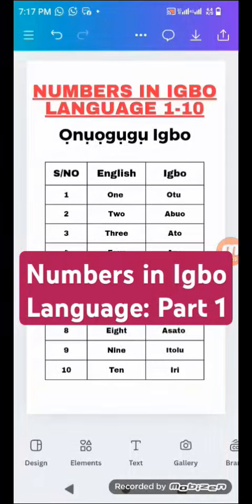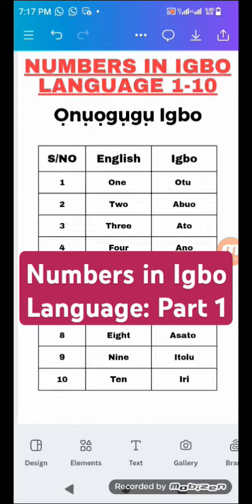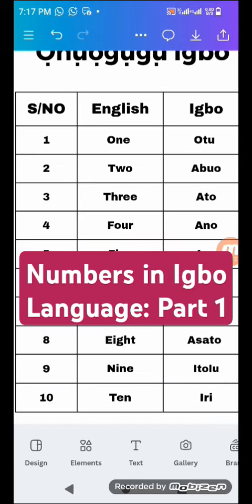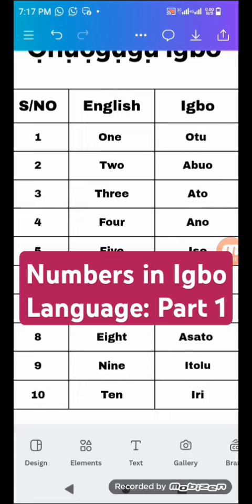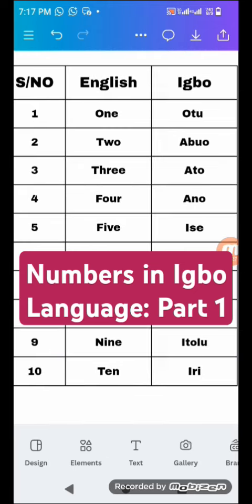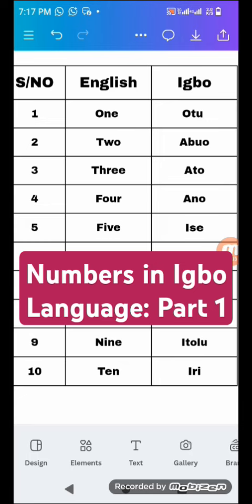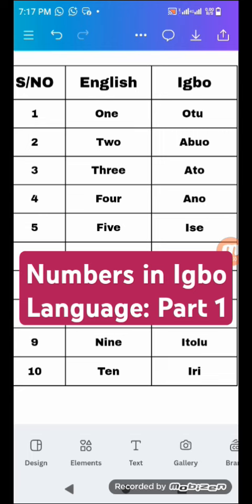Numbers in Igbo Language: Part 1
Learn how to count in Igbo! In this first part of our Igbo language series, we introduce numbers from 1 to 10 in a fun and easy way. Perfect for beginners, kids, and language lovers looking to explore one of Nigeria’s rich native tongues.